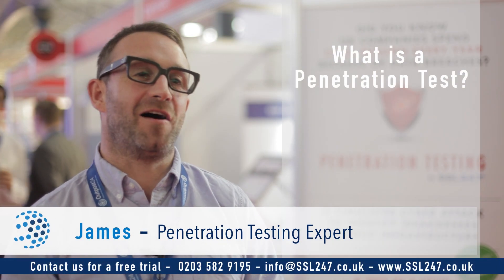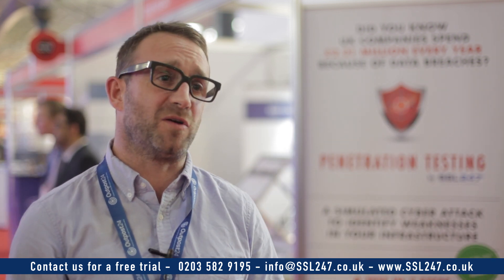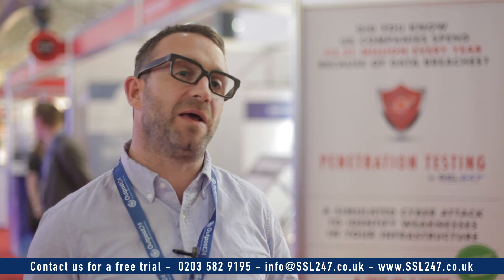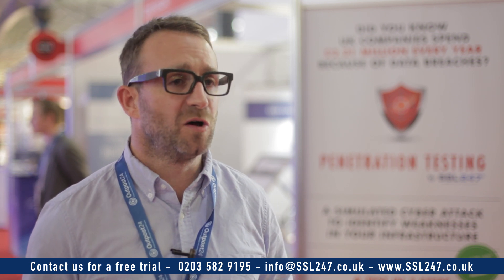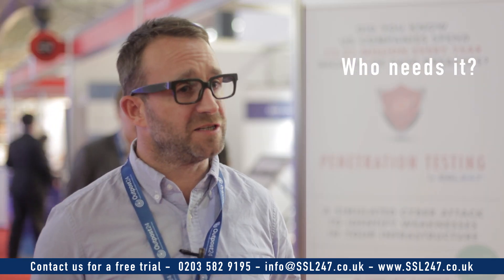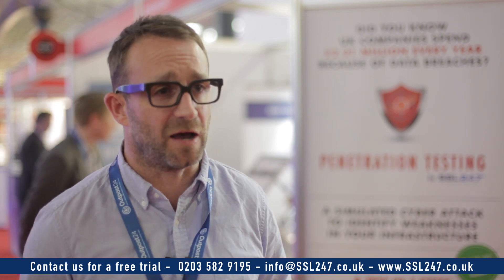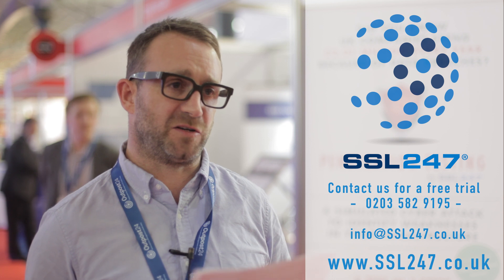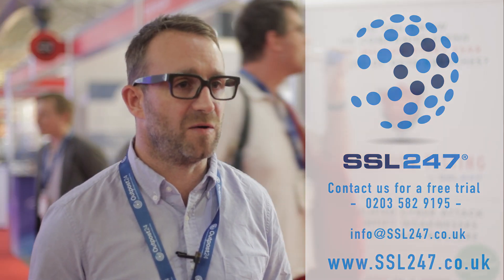What is Penetration Testing?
Discover what is a Penetration test and how it can identify all areas of vulnerability within your system.

Penetration Testing with SSL247® is an ethical risk-management process in which our accredited, expertly trained hacking specialists conduct a real-life malicious internal or external test into your IT infrastructure to detect it's vulnerability to hackers. Conducting these tests pose absolutely no risk of damage or disruption to your system.

No company's IT infrastructure is immune to the many vulnerabilities that exist online so it is unwise to leave the protection level of your system to chance.